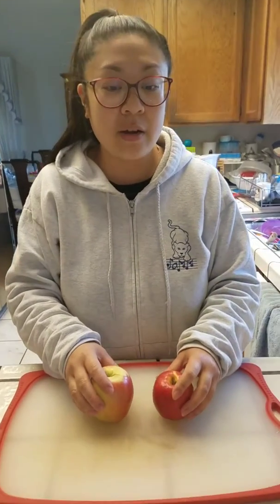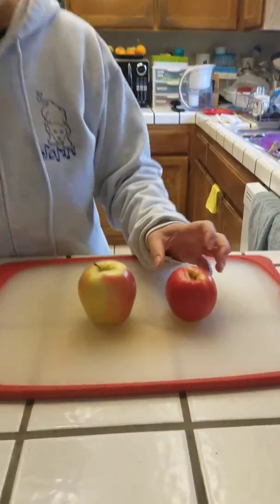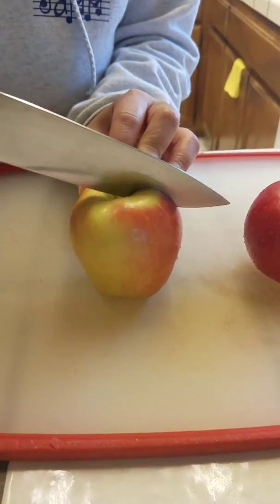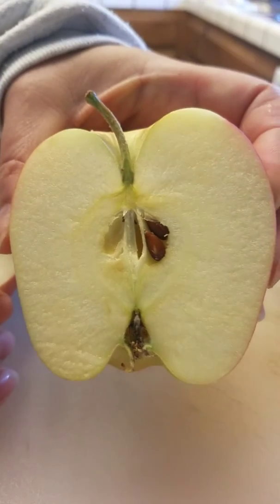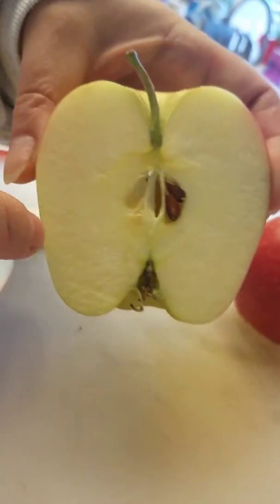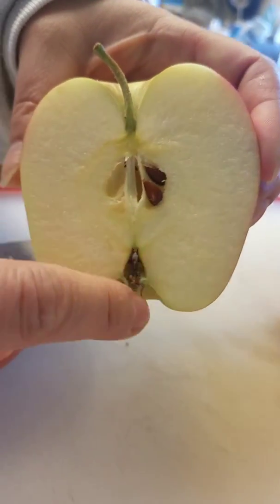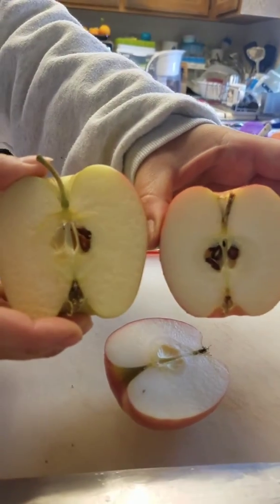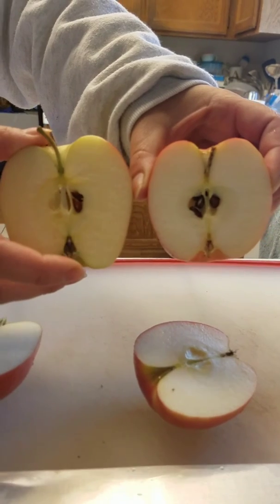Inside of an Apple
see what the inside of an apple looks like, preschool apple anatomy activity